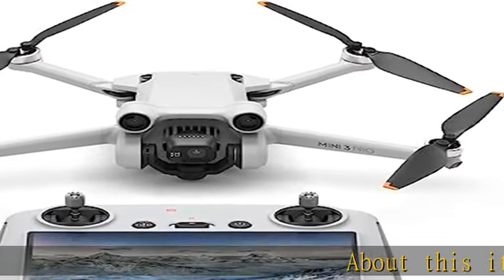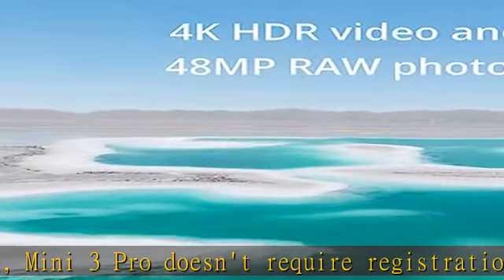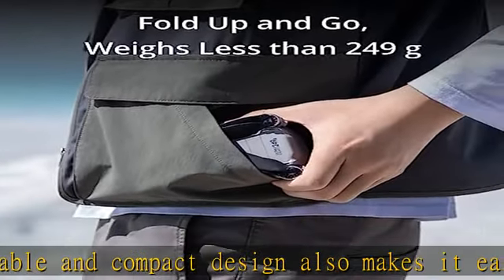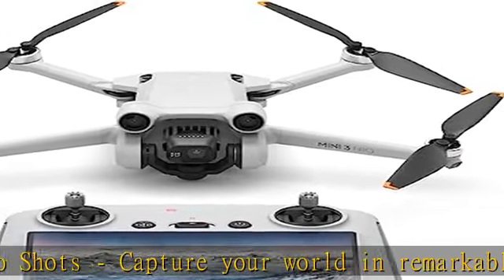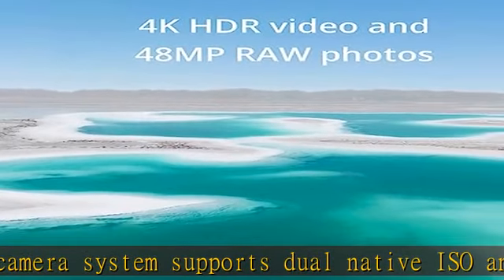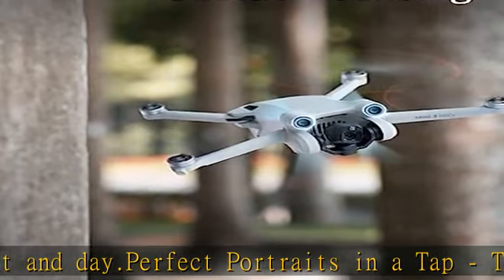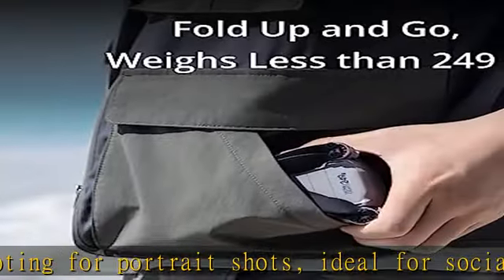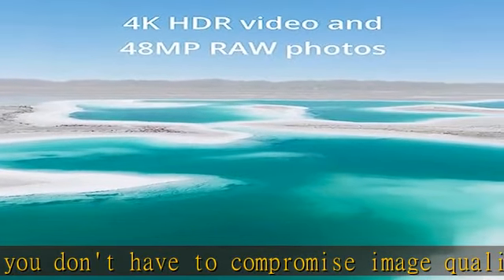DJI Mini 3 Pro (DJI RC), Lightweight Drone with 4K Video, 48MP Photo, 34 Mins Flight Time, Less tha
DJI Mini 3 Pro (DJI RC), Lightweight Drone with 4K Video, 48MP Photo, 34 Mins Flight Time, Less than 249 g, Tri-Directional Obstacle Sensing, Return to Home, Drone with Camera for Adults